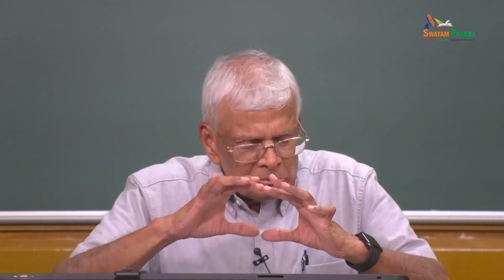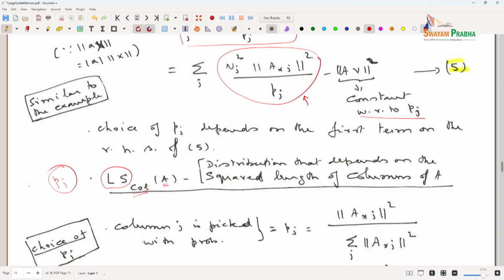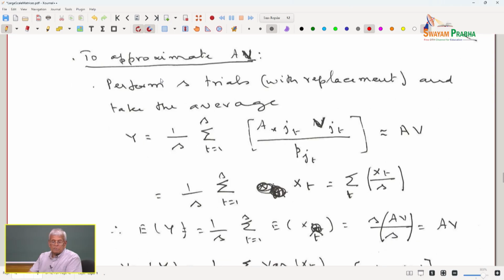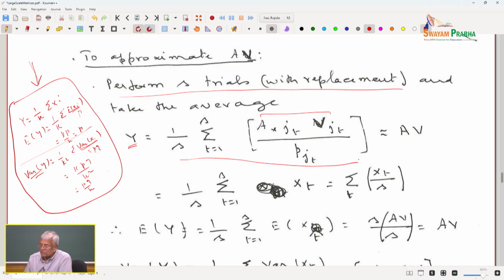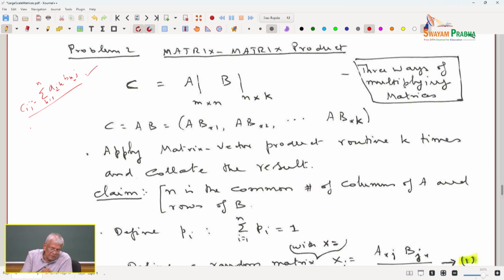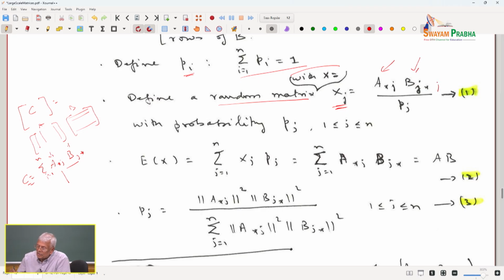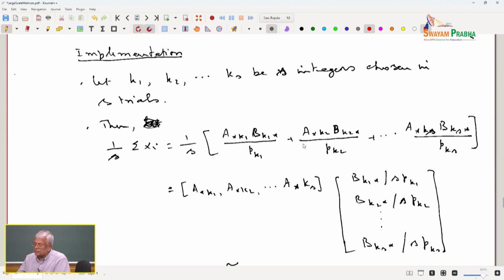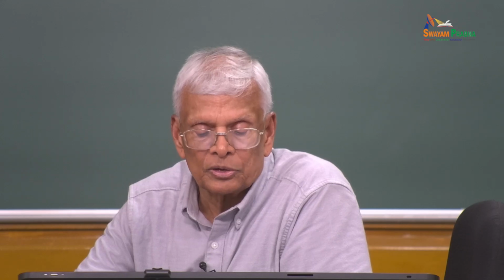Lec 41 : Randomized Linear Algebra-III